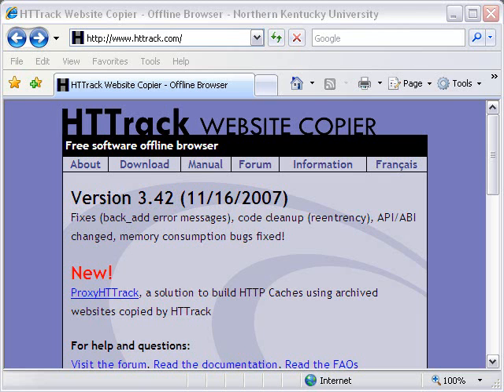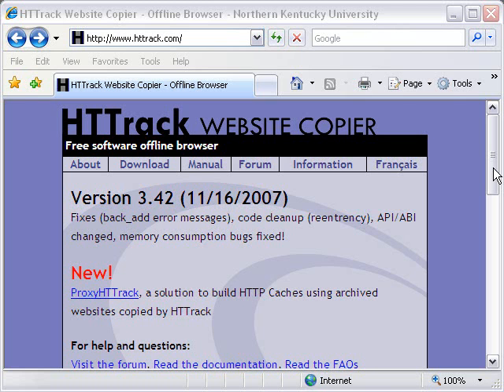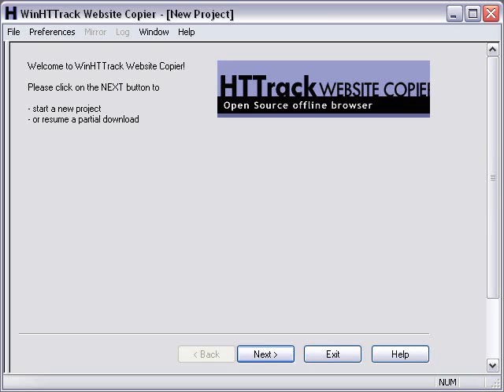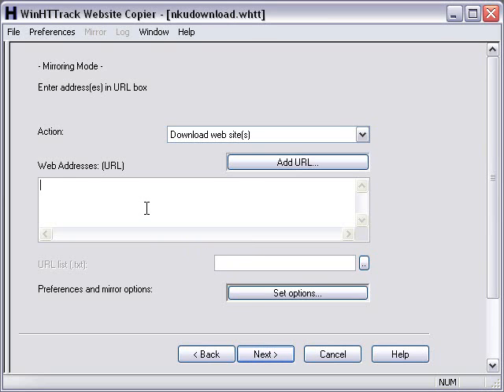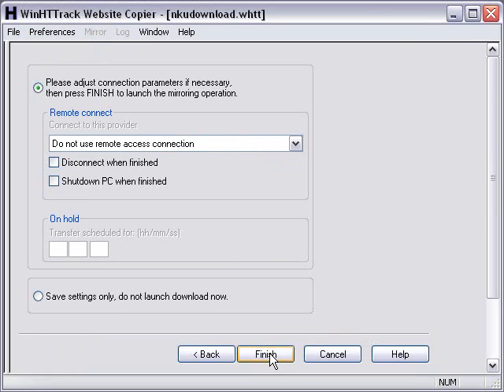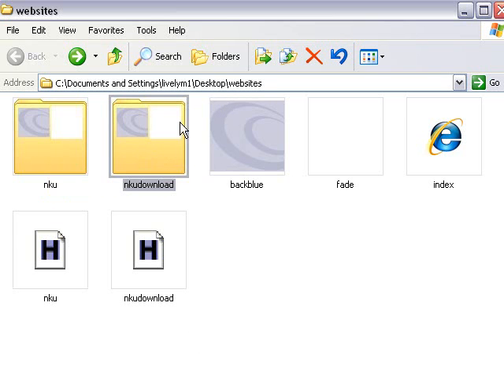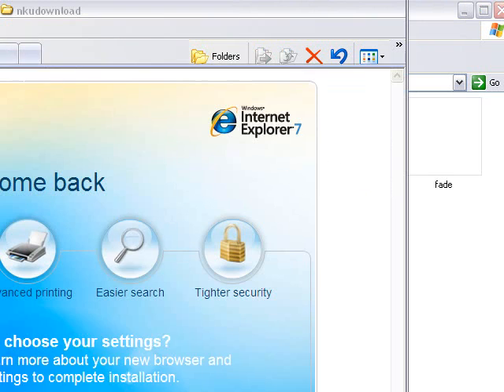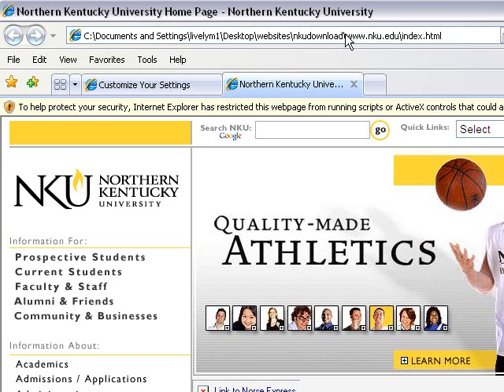Downloading Websites for Offline Viewing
Here is a tutorial on using Httrack to download websites for off line viewing. Ninety nine percent of the people on the web will use this software responsibly. This tutorial is for that 99%. Downloading Websites was created by Mike Lively Director of A&S Instructional Design at Northern Kentucky University NKU.